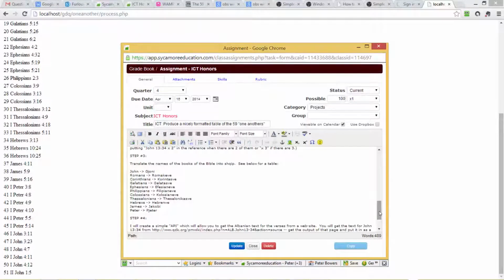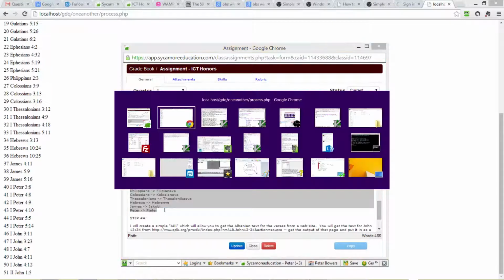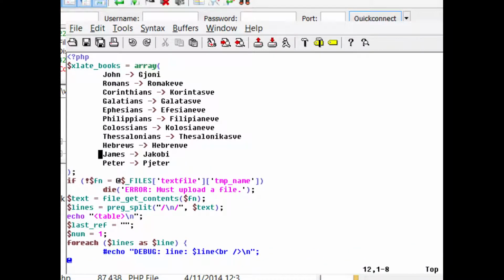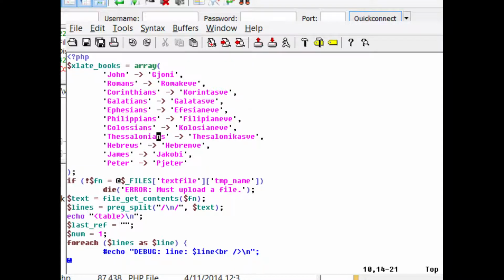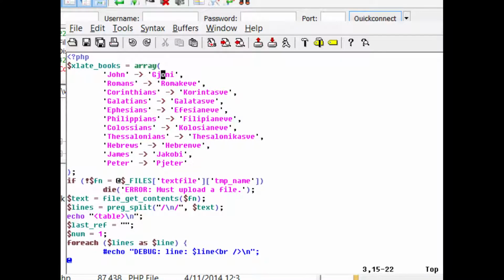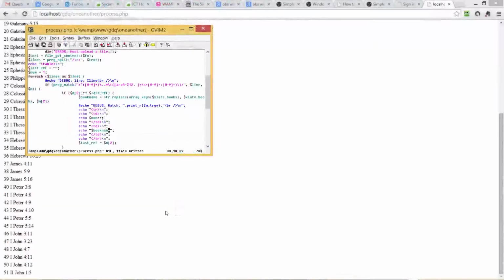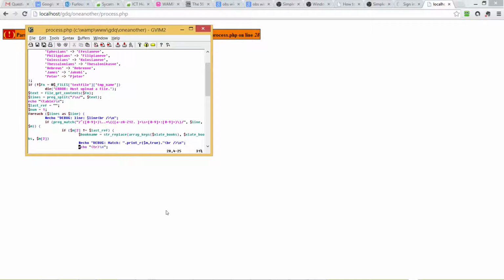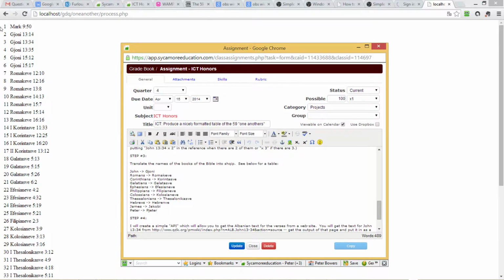GDQ ICT Honors April 15 Assignment - Tutorial Part 4